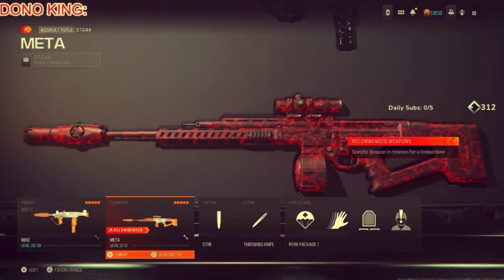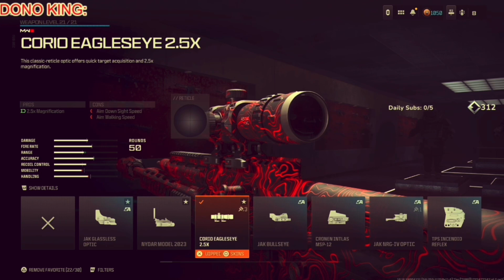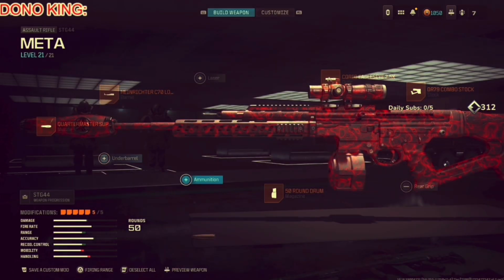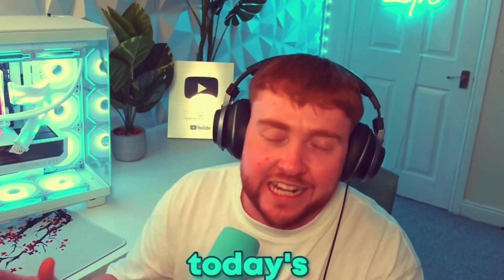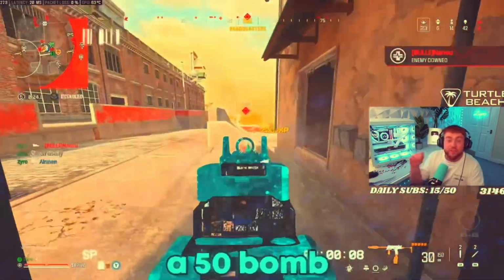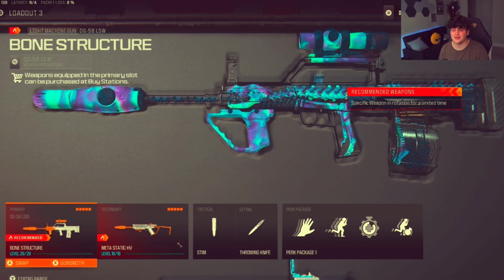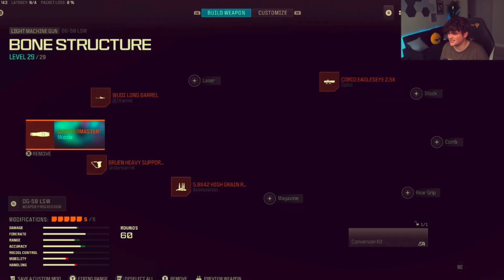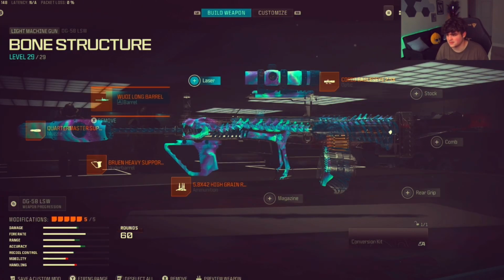WARZONE ADDED QBZxHELLO TAQ-56 META ON REBIRTH ISLAND!FT:STTDxCHxZYROxKB#warzone3